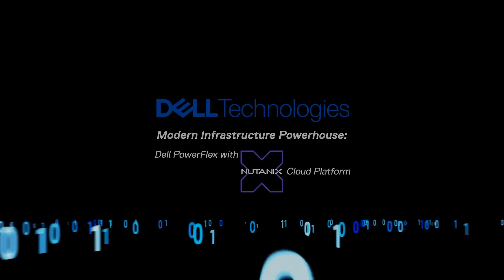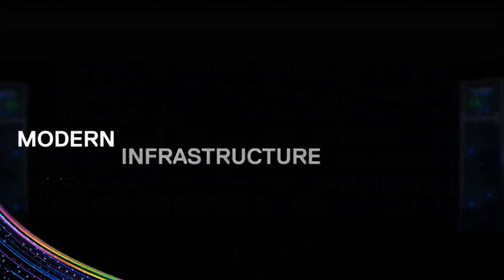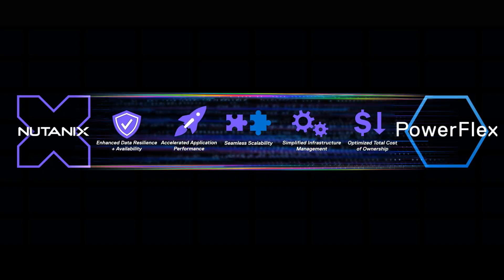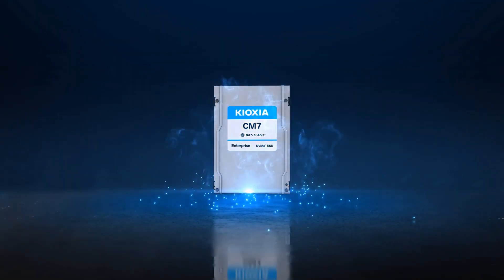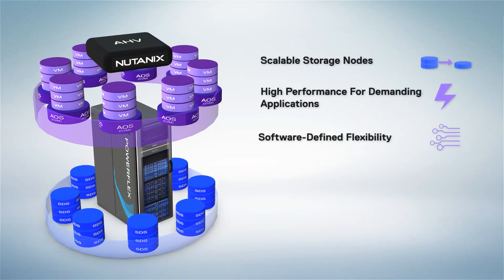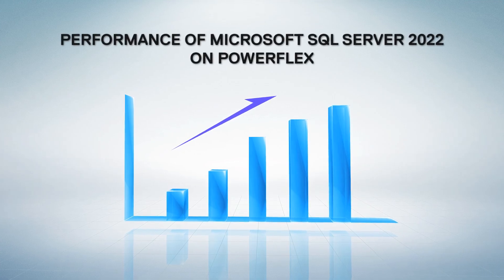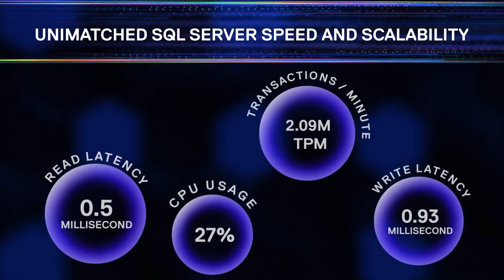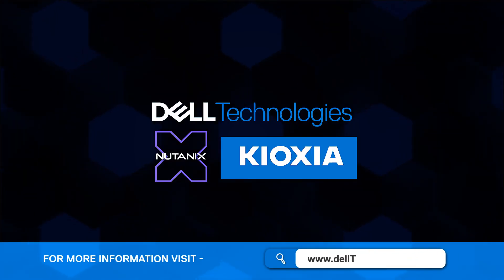Dell PowerFlex with Nutanix Cloud Platform using Kioxia enterprise-grade NVMe SSDs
Introducing the powerful combination of Dell PowerFlex with Nutanix Cloud Platform. PowerFlex uses Kioxia’s enterprise-grade NVMe Mixed SSDs built on the latest PCIe 5.0 and NVMe 2.0 technologies.